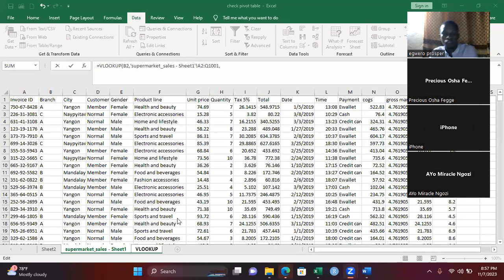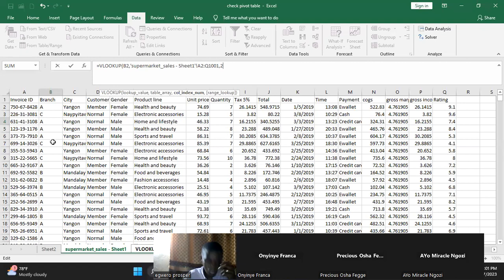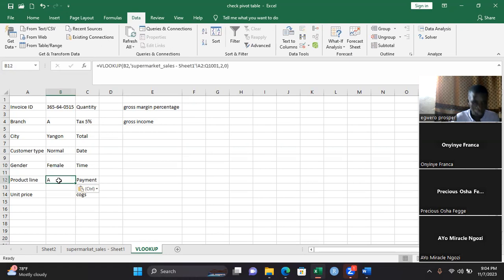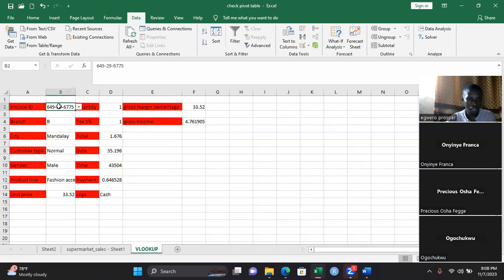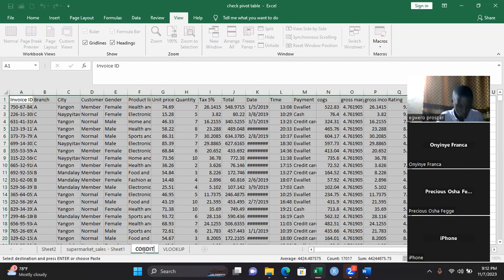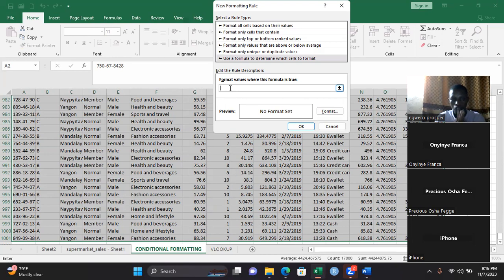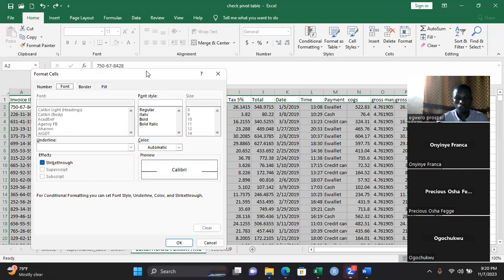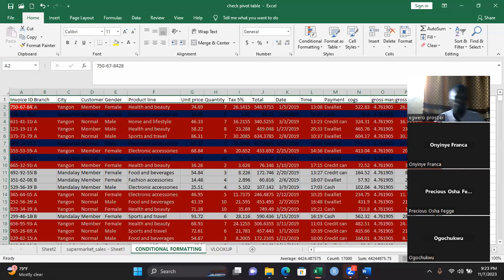November 10, 2023